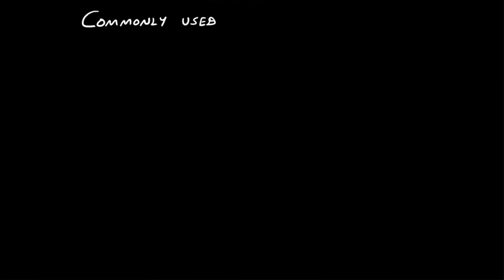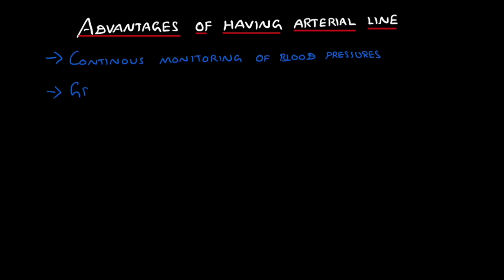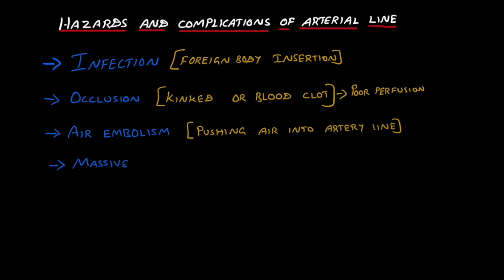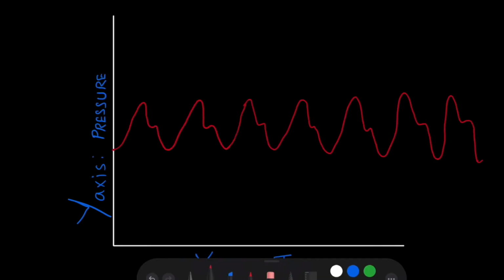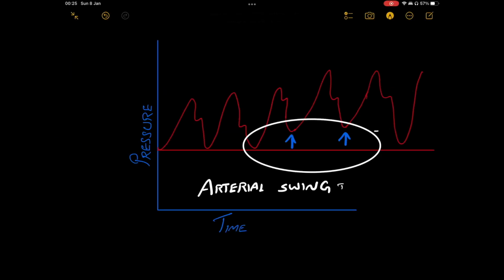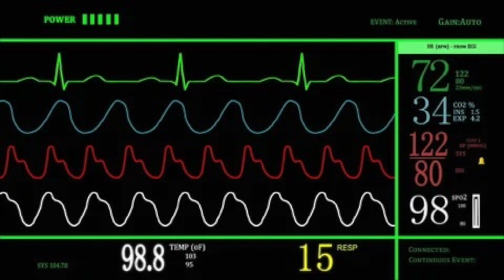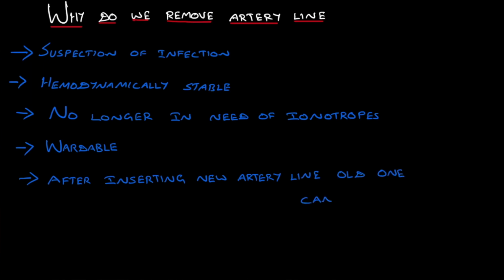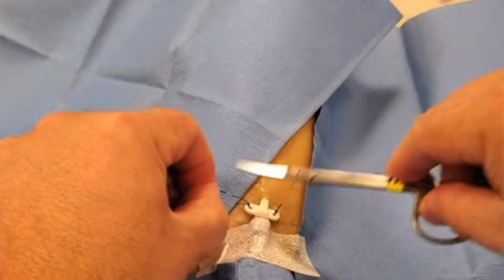Introduction to critical care course, the U.K, part 3. Arterial line waveform explained in-depth